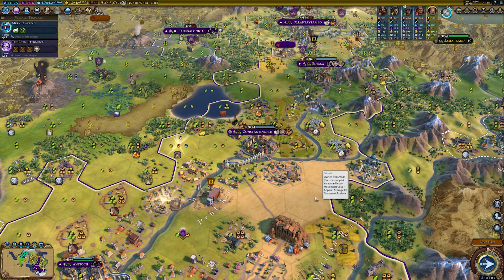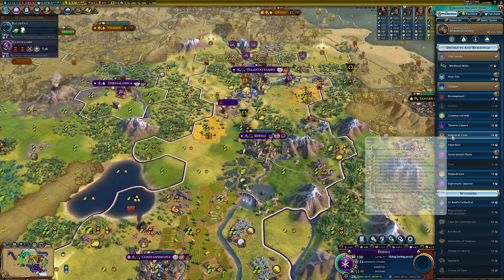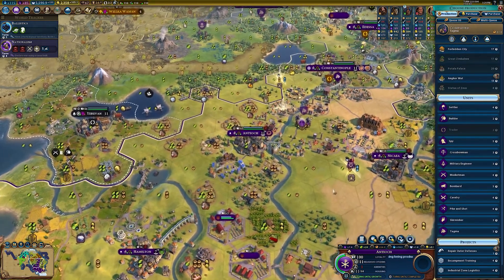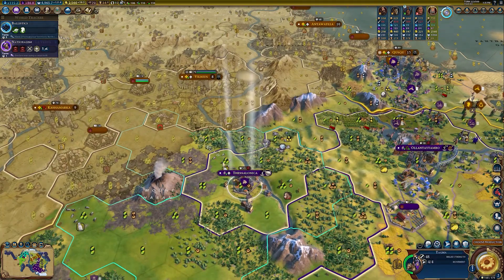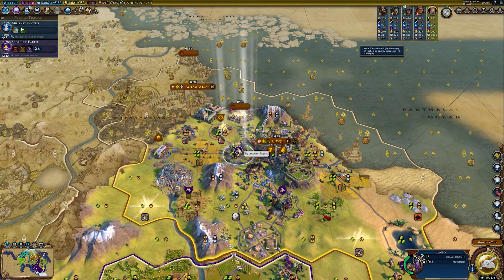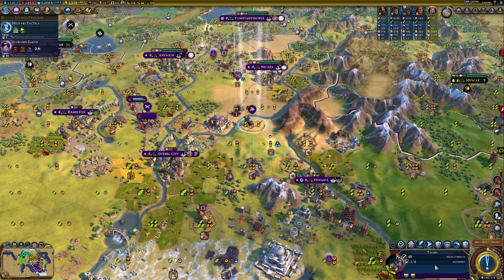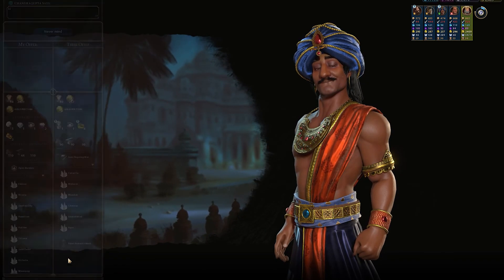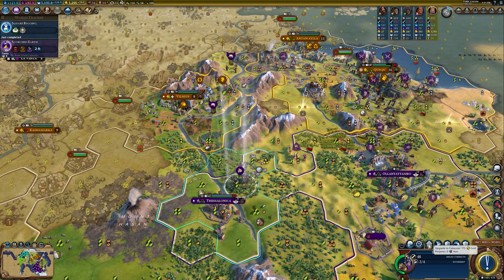Civilization VI: Byzantium - Part 9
Hey there! Today I am playing Civ 6 as Basil II of Byzantium. This is my first time playing the game as Byzantium. We are going to be going for a domination victory (with an emphasis on religion) during this playthrough.

The game settings are pretty standard, with the exception of a legendary start position, and the optional game modes we have enabled are Secret Societies and Heroes and Legends.

Legal: intro and end card music and other assets used under license.